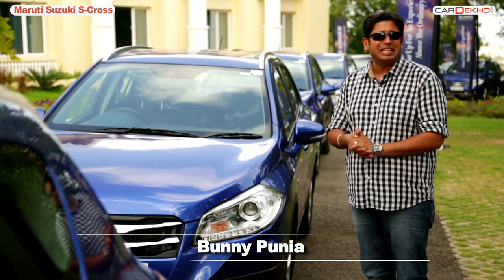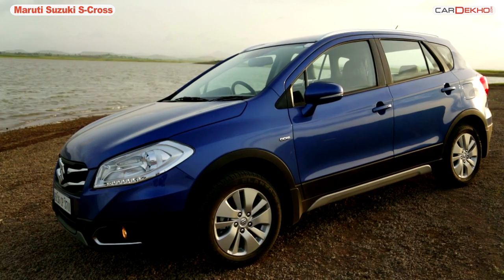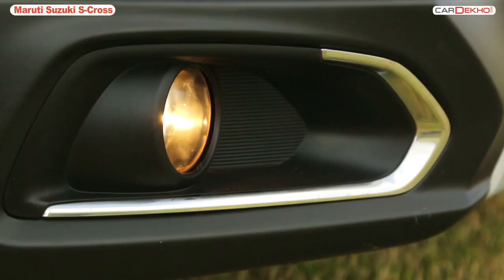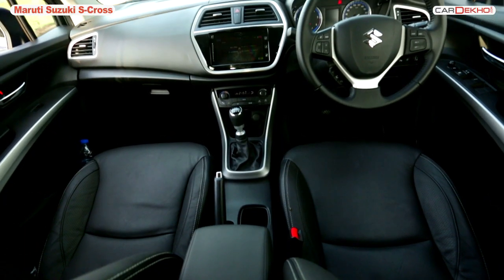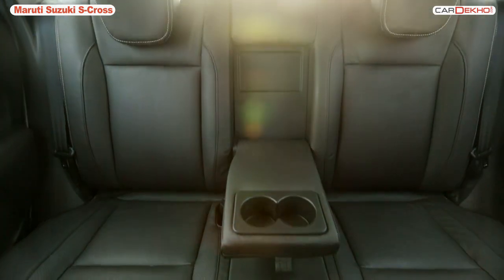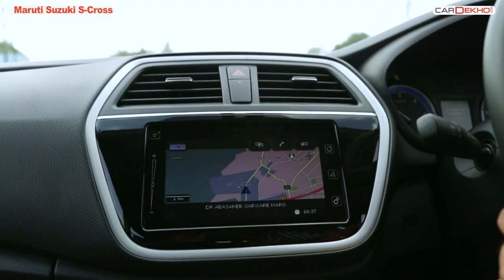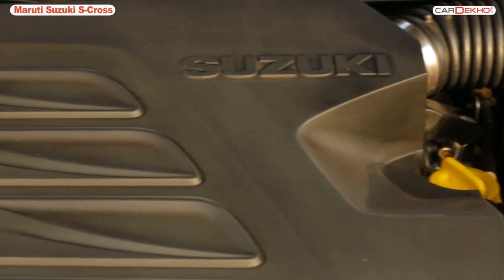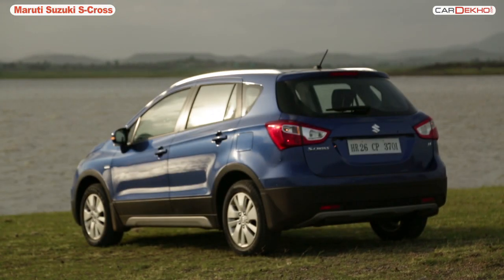2015 Maruti Suzuki S-Cross | Expert Review | CarDekho.com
We put to test the new Maruti Suzuki S-Cross 1.6-litre (diesel) and give you our opinion about this new car.
This premium crossover will compete with compact SUVs as well.

 Description of Maruti S-Cross Expert Review

Exterior:

Maruti S-Cross looks more like a crossover than a compact SUV. The front fascia appears like a  SX4 and it is dominated by huge headlamps that comes with HID projectors, DRL and auto function in alpha version. There is two slat chrome grille with Suzuki logo in the centre. The front bumper is slightly raised and muscular in shape. S-Cross also gets silver skid plate garnished at the lower side of the car. The fog lamp is housing with sporty chrome inserts.There are electrically foldable side view mirrors. At the rear side, you can find the splitted tail lamps and minimal badging.  From the side profile, it looks like overgrown hatchback. Dimensionally, Maruti S-Cross has a total length of 4300 mm and a width of 1765 mm. Its total height stands at 1590 mm with a wheelbase of 2600 mm, which is considerably good for a compact SUV. S-Cross comes with a ground clearance of 180mm, which is good enough for Indian roads. So, the front of the car has more character and perfectly goes well the “Premium Crossover” tag then rest of exterior design.

Interiors:

It has a spacious cabin offering a good amount of legroom, shoulder space and headroom to all five passengers. There is a lot of space to storage for cup and bottle holders. Seats are incorporated with good quality leather upholstery, which are comfortable and supportive. The top end trim of Maruti S-Cross come with keyless entry, auto start/ stop function, auto dimming auto mirror, auto fold side view mirrors, TFT touchscreen infotainment system with GPS, a comprehensive driver information display system, three-spoke multifunctional steering wheel having glossy chrome accents on it, automatic climate control, rain sensing wipers, rear camera, voice command. This premium hatchback is equipped with cruise control, which is first in the segment, but there are no rear AC vents  in this vehicle. It comes with a boot space of 353 litres, which can be increased upto 810 litres by folding the rear seats.

Engine and Performance:

Maruti S-Cross comes with two diesel engine option i.e 1.3-litres and 1.6 litres. This time Maruti has brought a powerful 120PS, 1.6 litre Fiat sourced motor, named as “DDiS 320” that can generate the torque of 320Nm. It is the most powerful engine available in the segment - making it stronger than Hyundai i20 Active and Renault Duster. It is mated with 6-speed manual transmission. This DDiS 320 mill can take the car from 0-100 kmph in just 11.3 seconds and claims the mileage of 22 kmpl.
On the other hand, for the budget friendly option, Maruti is also using the 1.3 litre DDiS multi-jet engine, which powers many car models available in India. The 1.3 litre mill produces the power of 88.5 bhp @4000 rpm and the maximum torque of 200Nm @1750 rpm. The 1.3 litre DDiS 200 has a ARIA test economy of 23.65 kmpl.

Verdict:
As a car, it can be termed as a best Hatchback Maruti has ever launched in India. The powerful Fiat sourced DDiS 320 (1.6 litre) and DDiS 200 (1.3 litre) produces great power and brings out the superb mileage. Apart from the performance, Maruti S-Cross has a spacious cabin, premium interiors, strong dynamics and the Maruti’s trusted brand value.